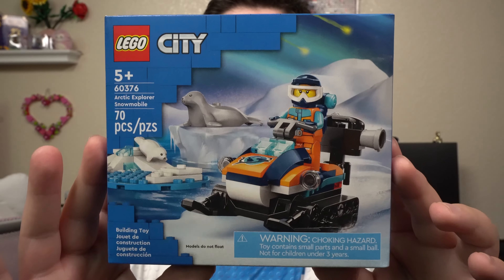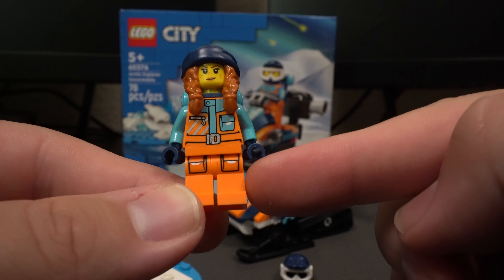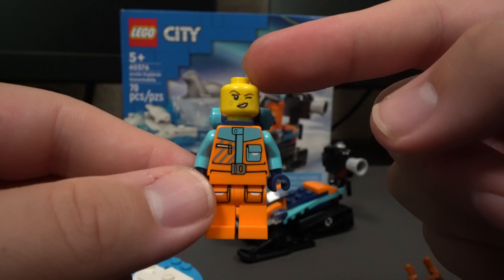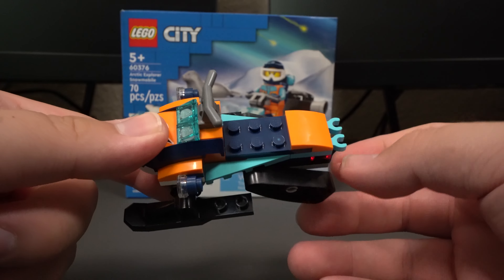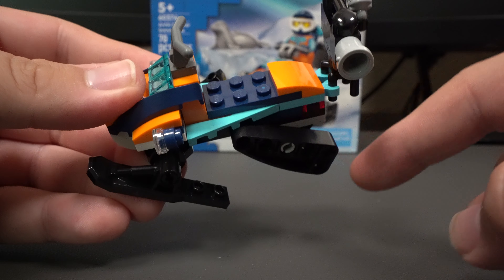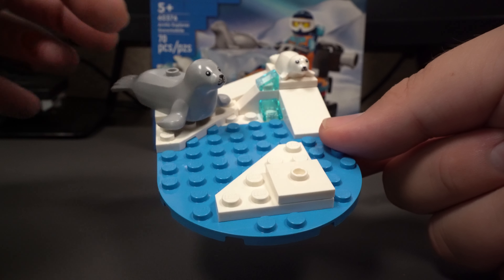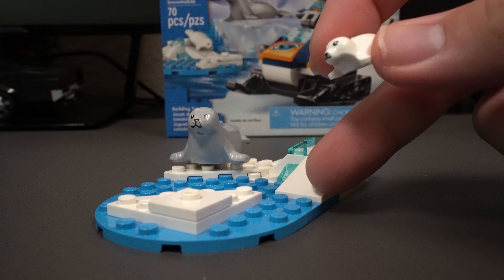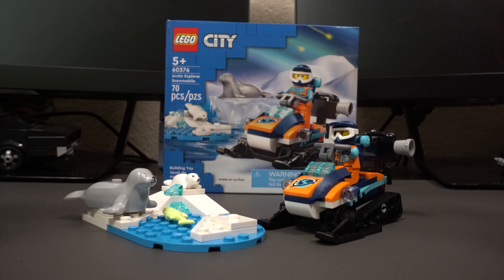LEGO City - Artic Explorer Snowmobile 60376 Review (2023)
Hey guys, today we're checking out the LEGO City Artic Explorer Snowmobile 60376 set that released this year!